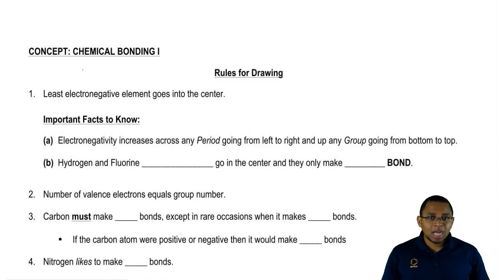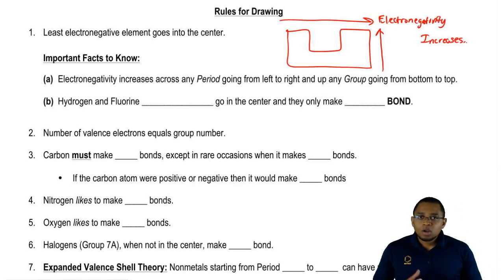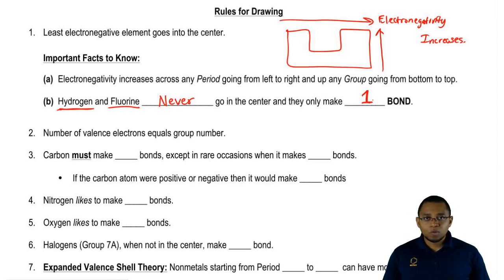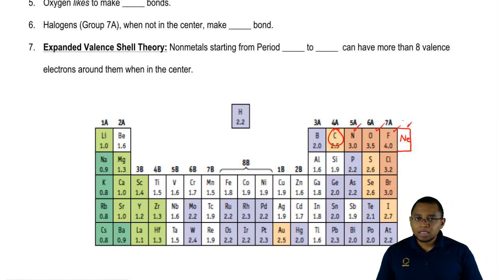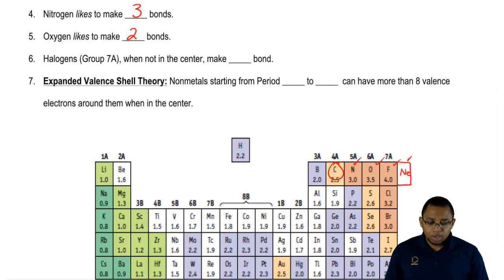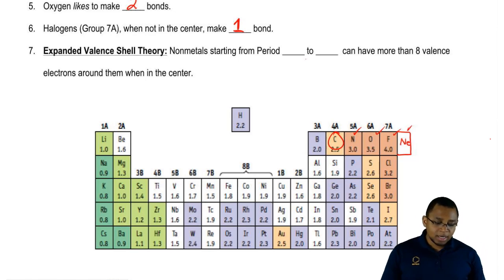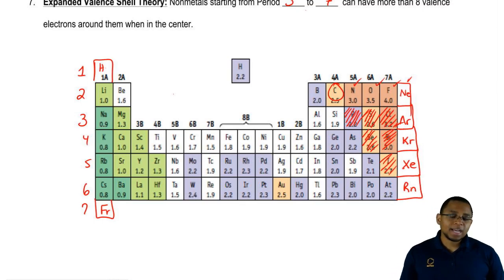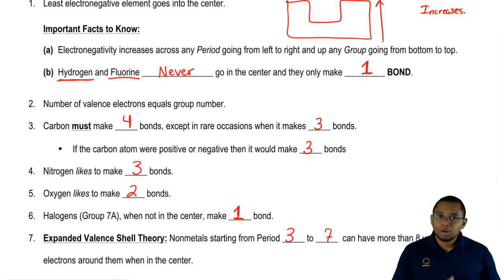Rules for Drawing Molecular Compounds